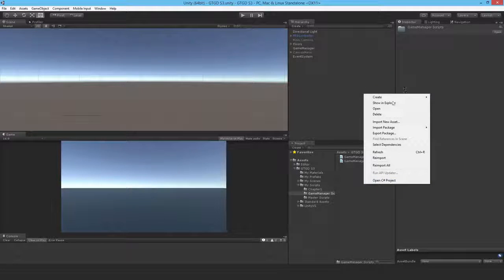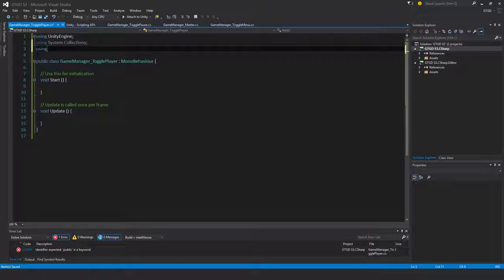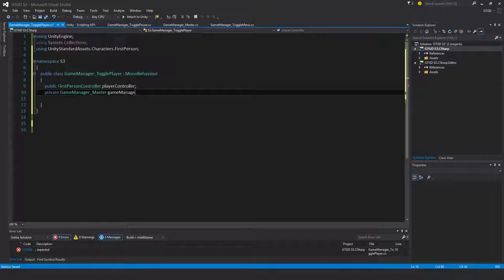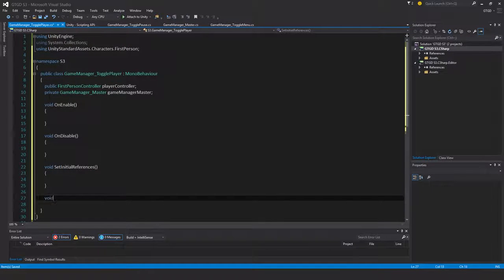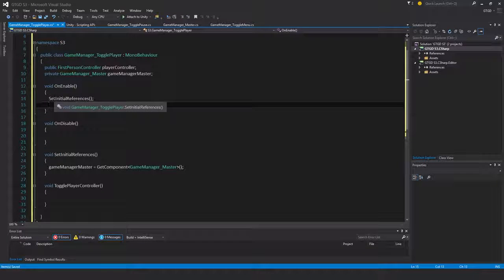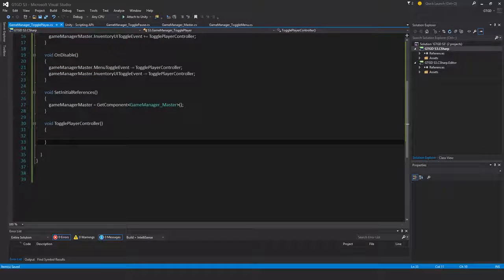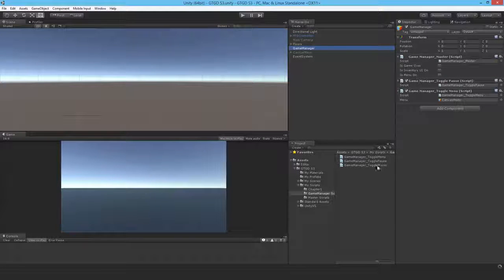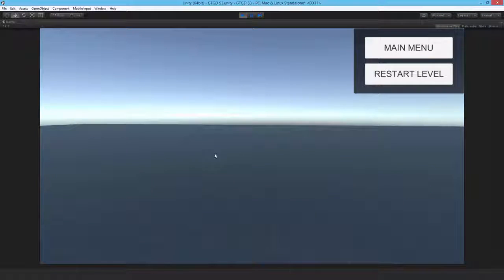33 Game Manager Toggle Player Unity 5 Advanced FPS Tutorials